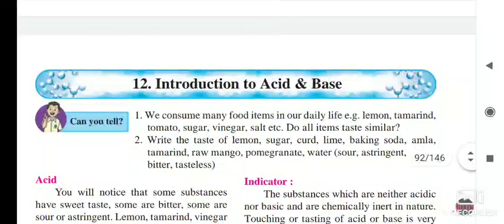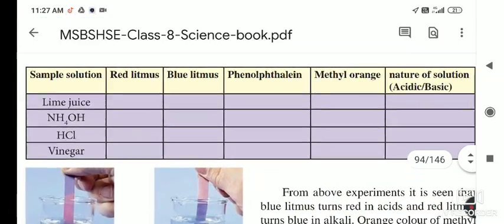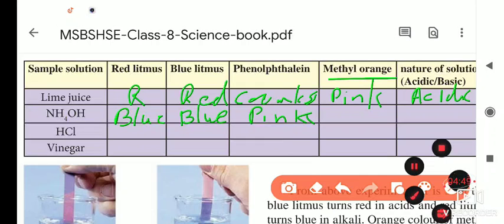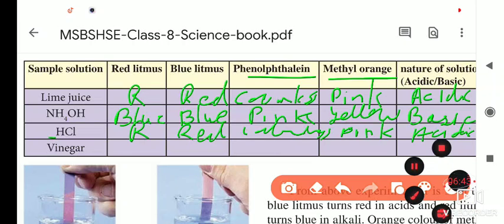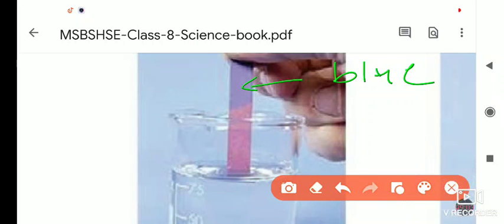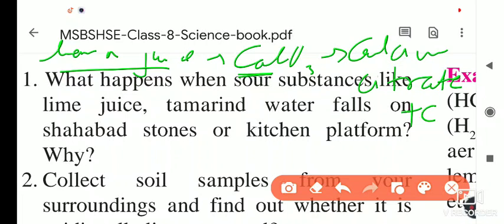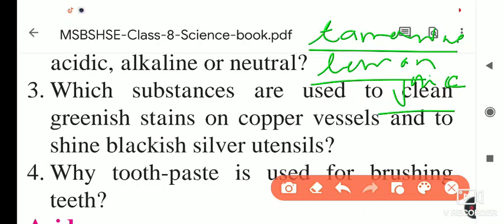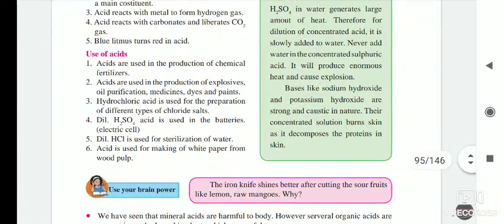Introduction to acids and bases